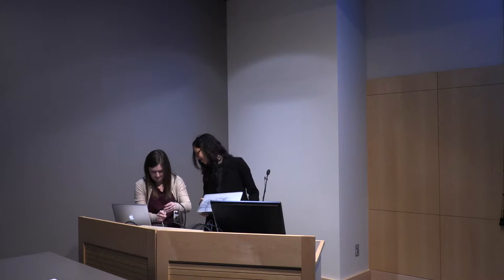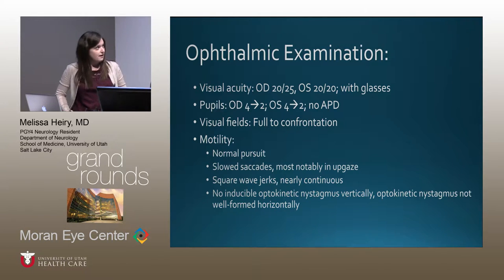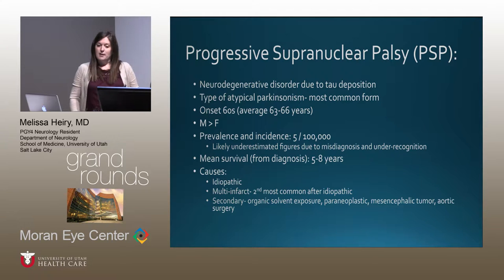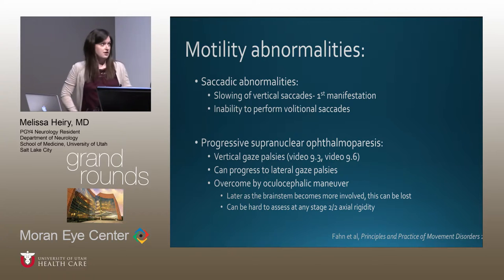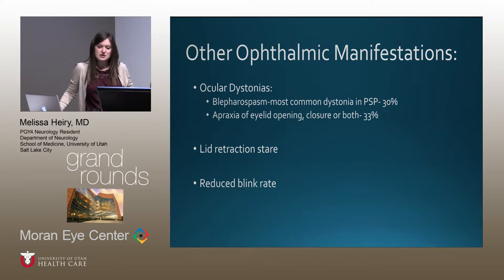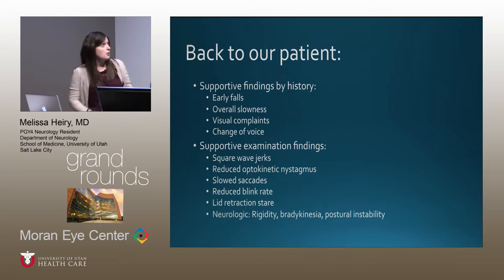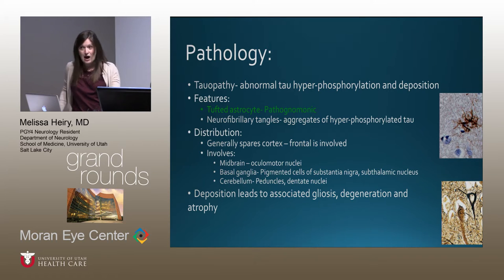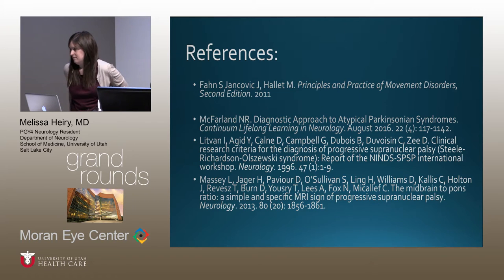GR 02 08 17 Heiry Neuro Ophthalmologic findings in Progressive Supranuclear Palsy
Title: Neuro Ophthalmologic findings in Progressive Supranuclear Palsy
Author: Melissa Heiry, MD, Department of Neurology
Date: 2/08/2017